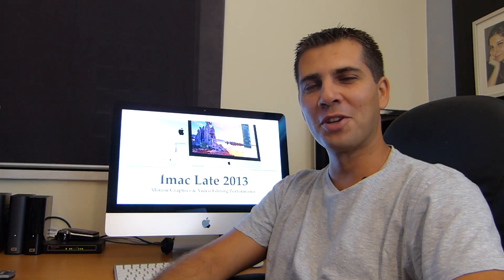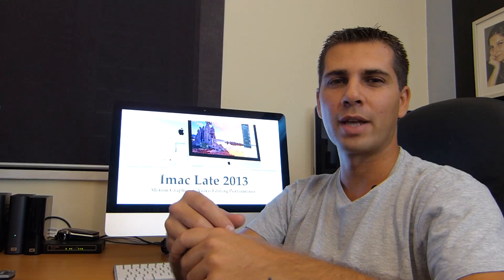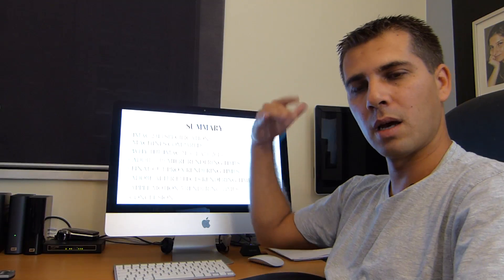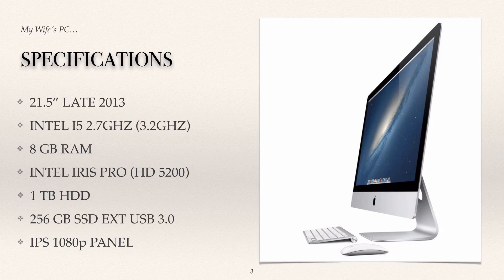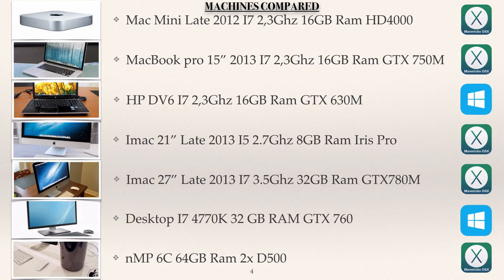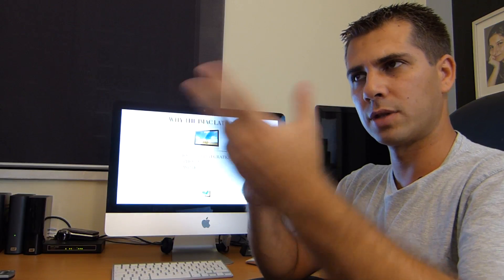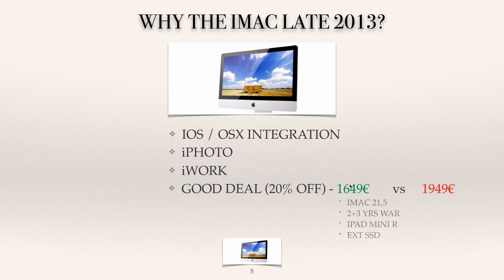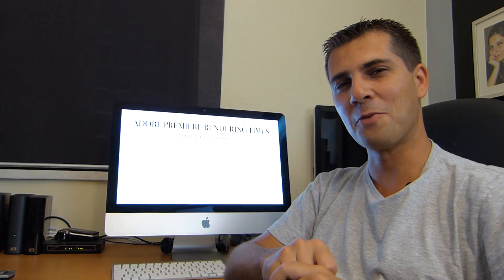Imac Late 2013 Performance Tests 1/2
In this video we will see the performance of the iMac Late 2013. Video editing and motion graphics tests.

Performance tests:
- After Effects
- Apple Motion 5

We will also see why i did buy this particular imac. Specifications. Comparing this machine with the new Mac Pro late 2013, Macbook Pro 15" Late 2013, Mac Mini Late 2012, I7 4770K, I7 4930K, Hp laptop with I7 2,3Ghz